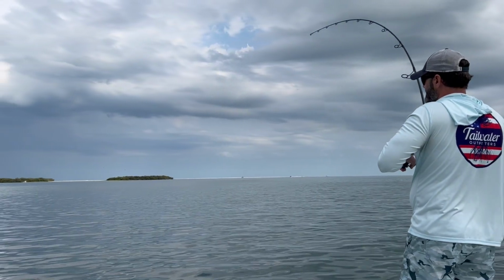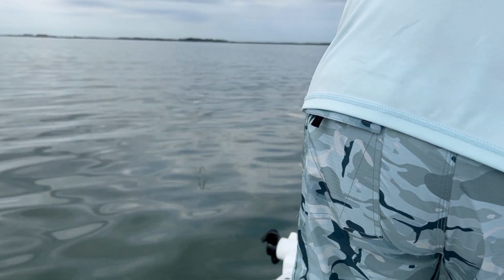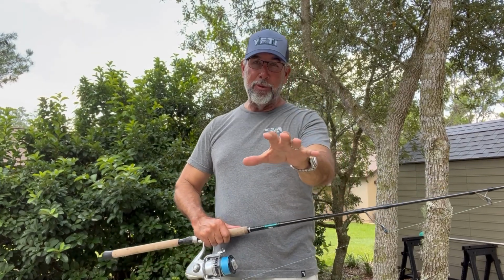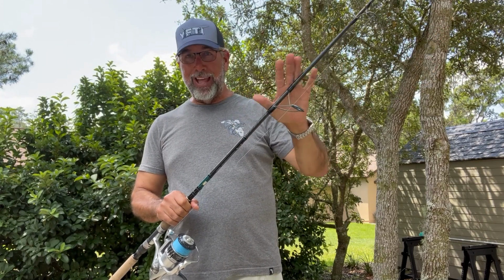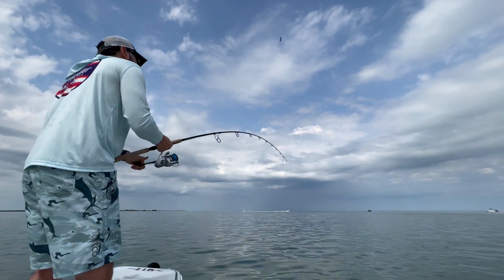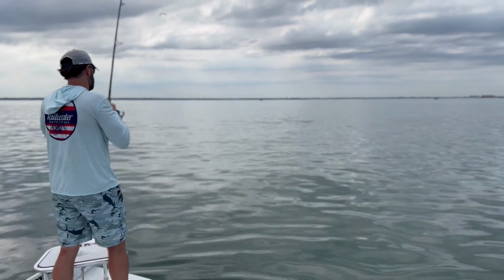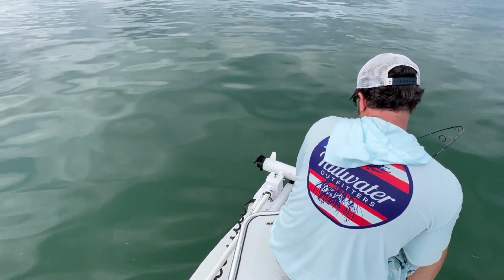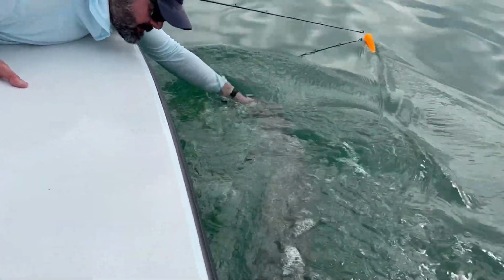How To Catch Tarpon - Flats Class YouTube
In this video Captain C.A. Richardson is going to show you what rig, and technique you want to use, to help you catch your next Tarpon this season.

Got a fishing question you want answered?
Do you want certain fishing tips?